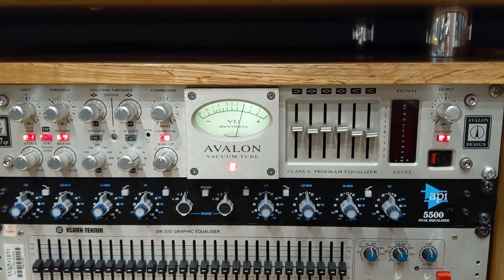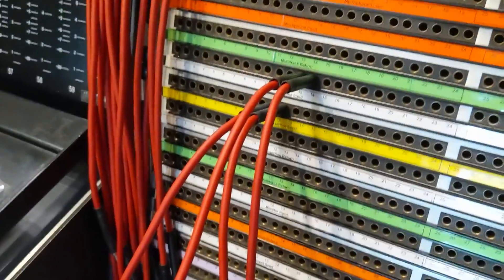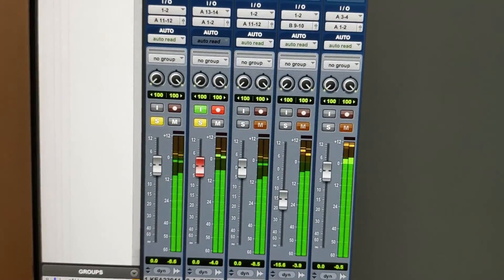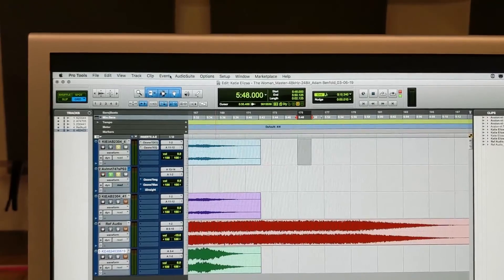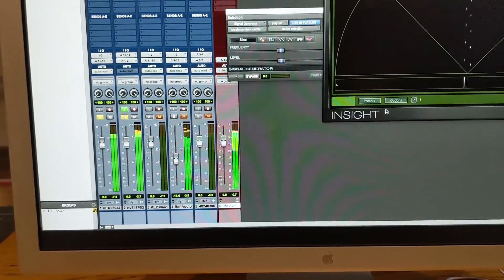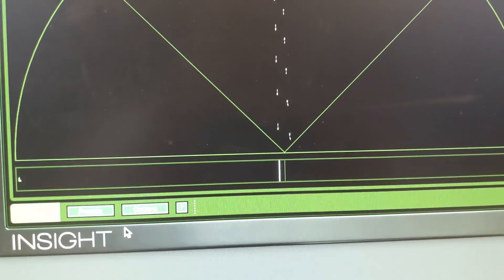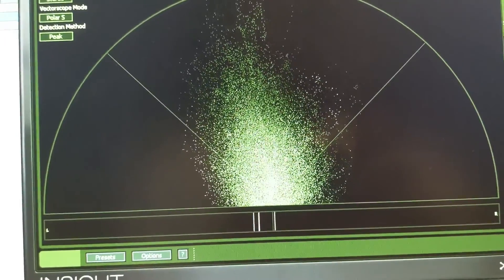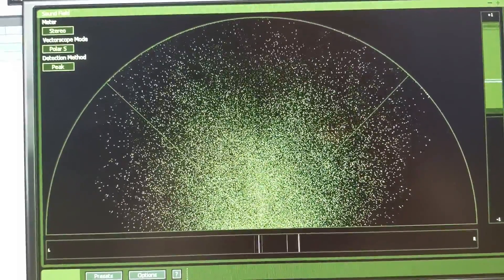Calibrating a Stereo Analogue Compressor via a Multi-Track Send (Pro Tools)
Using an Avalon VT747sp Compressor, sent through a 2 channel insert on the Neve VR-60 Legend Console. This video demonstrates the need of a continuous reference in order to have no level offset in a stereo analogue compressor to tape.